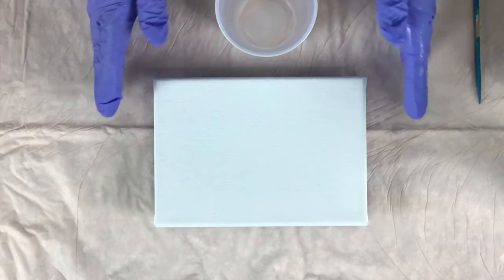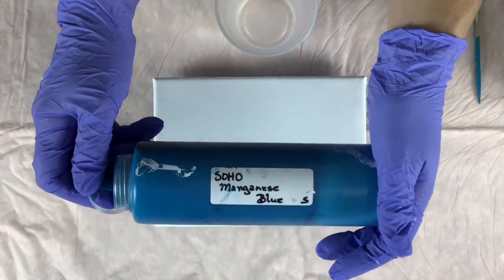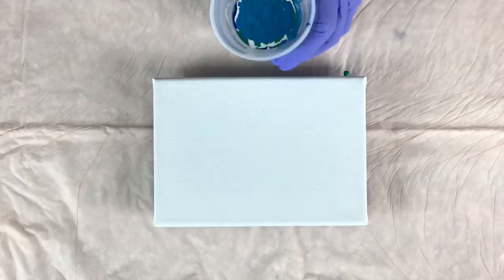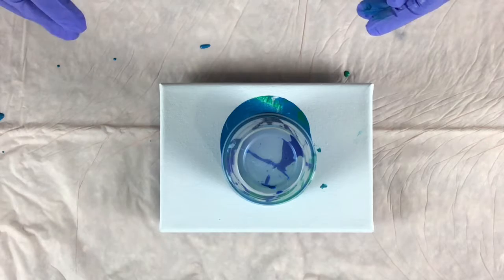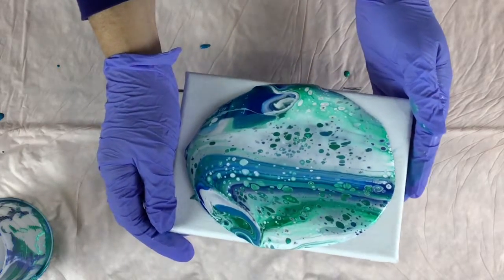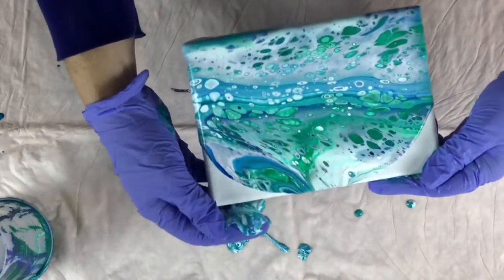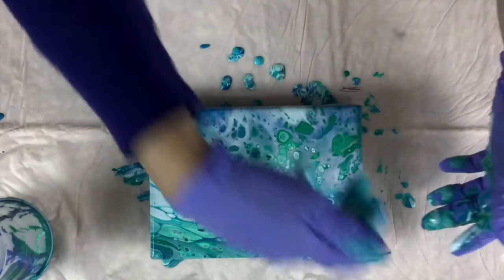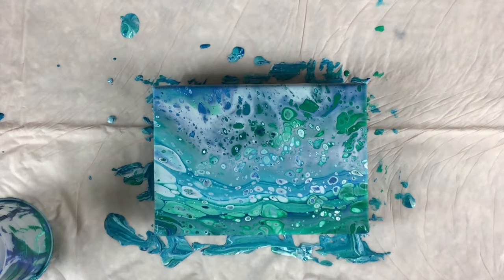Acrylic Pouring For Beginners A Little Spring Flip Cup 💜💙💜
Welcome to Creations By Babydoll

Thank you for joining me on my painting journey. I hope you have as much fun as I do. I post every Monday, Wednesday, Friday and on the weekends. Have fun and happy pouring 😊

Paints Used (with silicone)
Masters Touch Titanium White
Artists Loft Pthalo Blue
DecoArt Dazzling Metallics Emerald Green
Soho Manganese Blue

Make sure to work in a well ventilated area, have a fire extinguisher nearby and wear a respirator. Please when you do acrylic pouring or finishing paintings. Be safe and Happy Pouring 😃